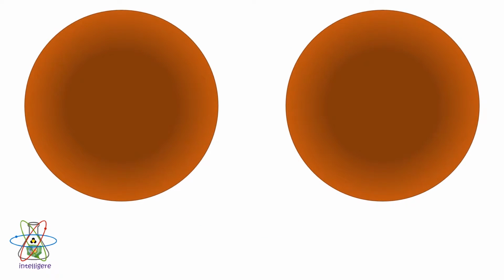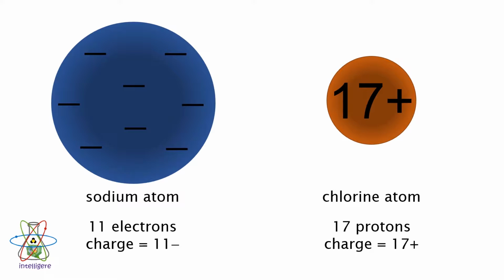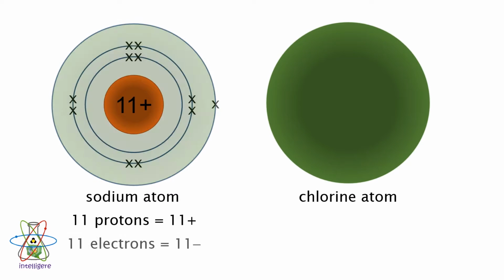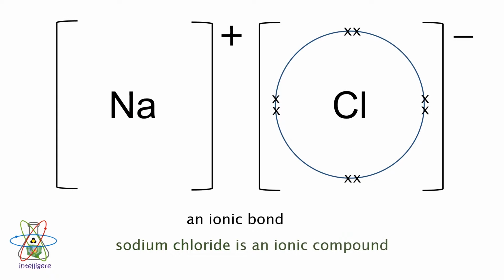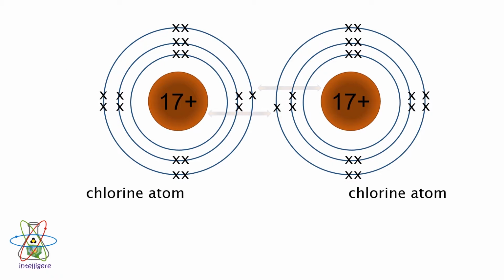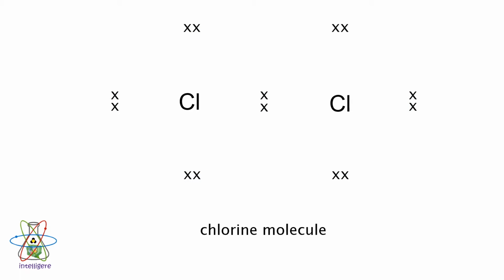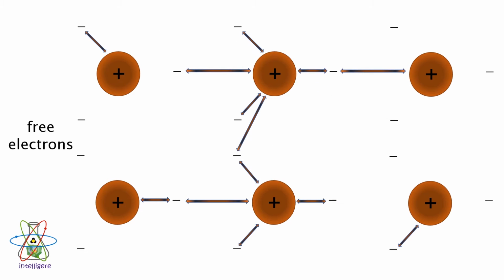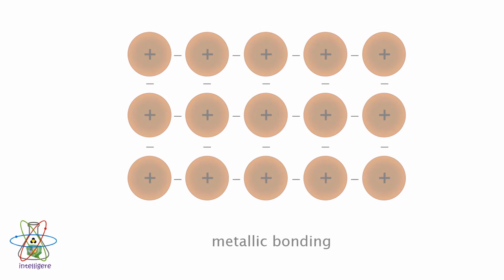Three Minute Lesson - Bonding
This three-minute lesson introduces the concept of chemical bonds. The video describes ionic, covalent and metallic bonding in terms of the electrostatic force between opposingly charged particles. It introduces the connection between the properties and characteristics of substances to the types of bonding present.